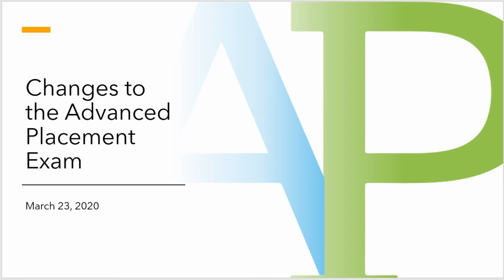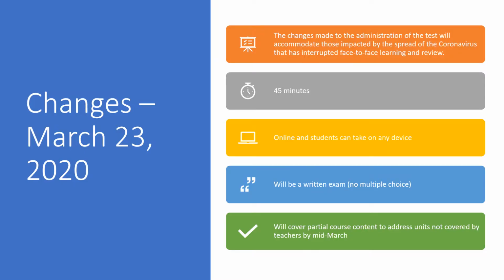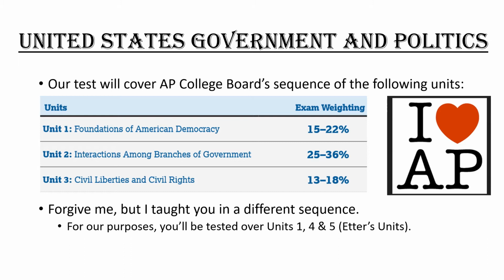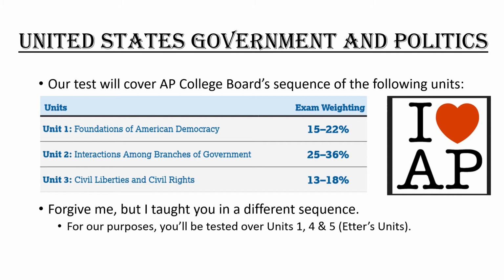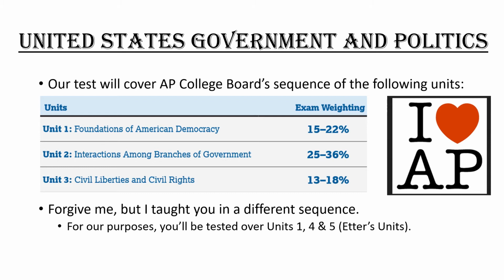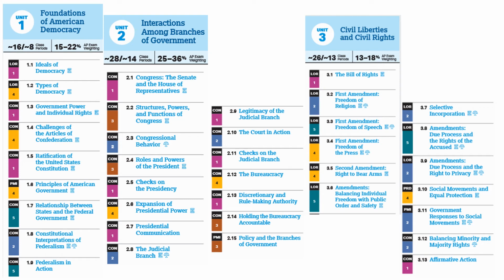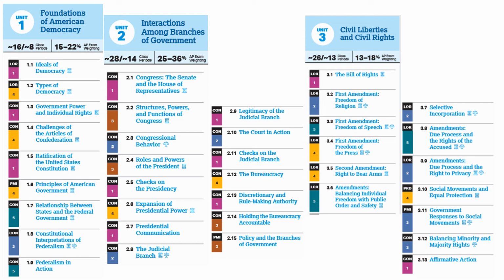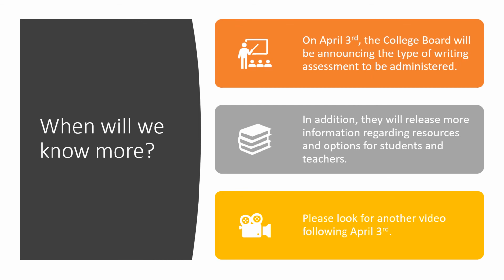changes to AP 3 23